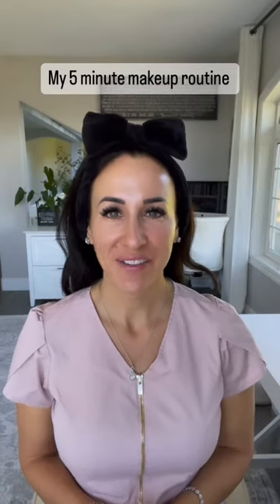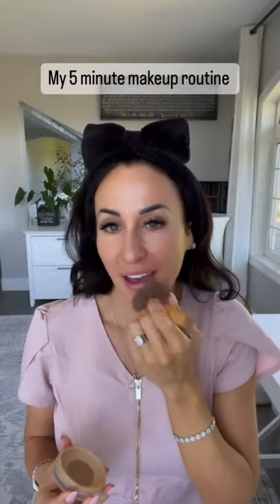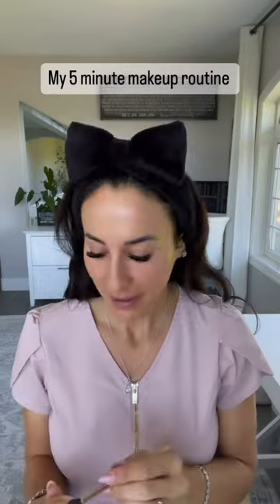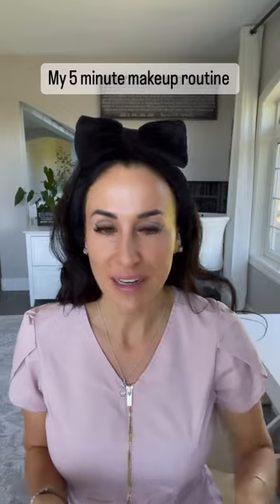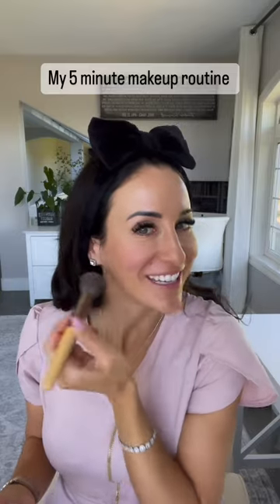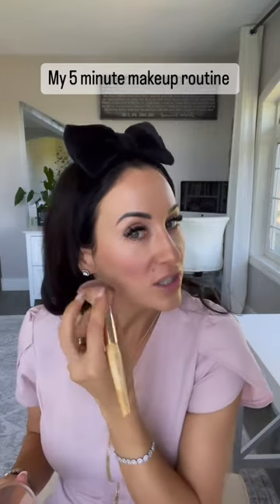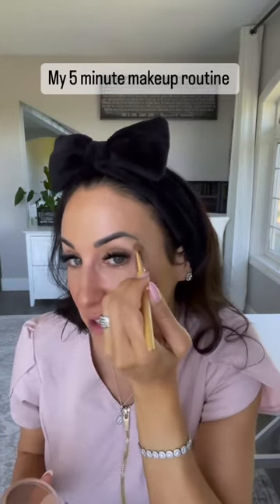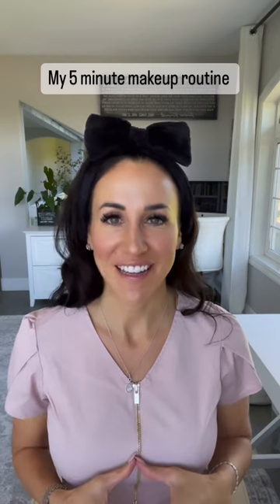5-Minute Makeup Routine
@eolmedispa 5-minute mineral makeup routine ⚡

Products used:
1️⃣ PurePressed Base Mineral Foundation in Golden Glow
2️⃣ PurePressed Blush in Barely Rose
3️⃣ PureBronze Shimmer Bronzer in Moonglow